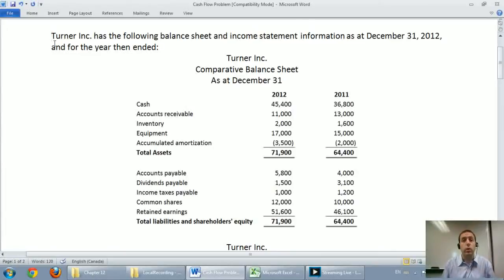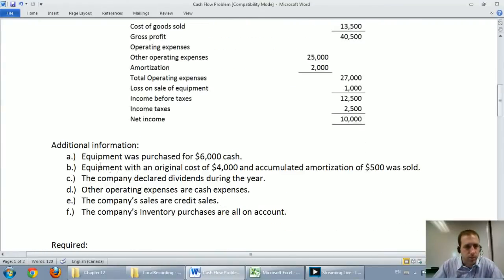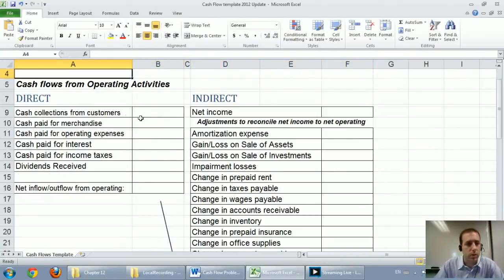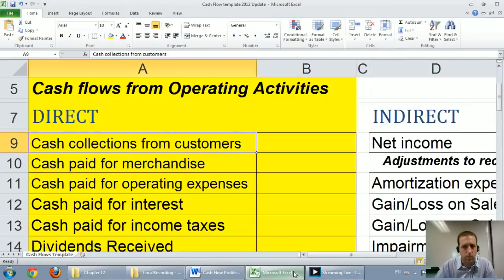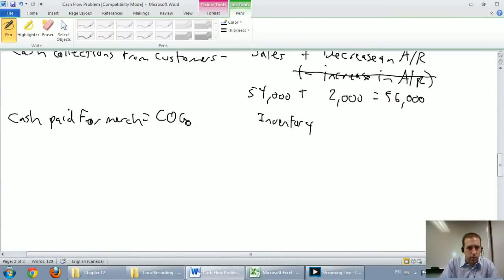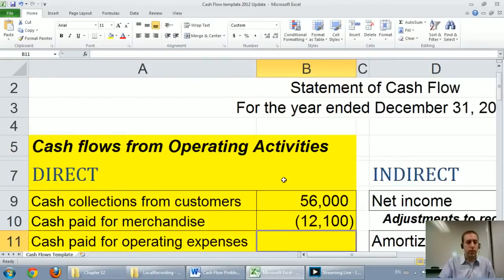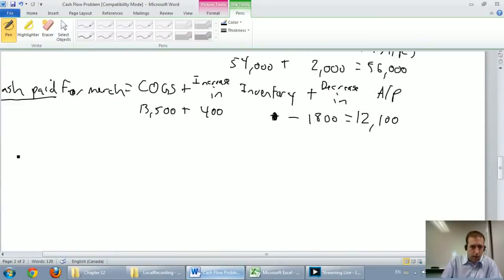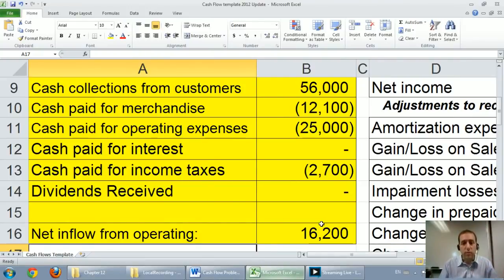Cash Flow Statement: Direct Method